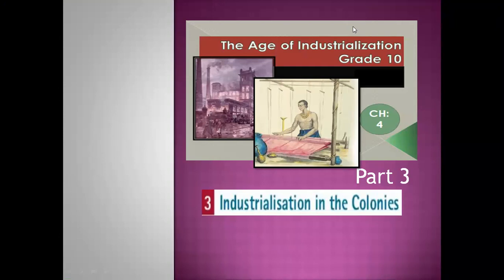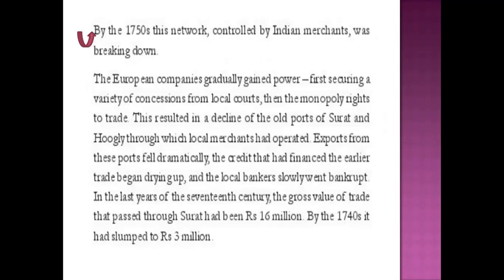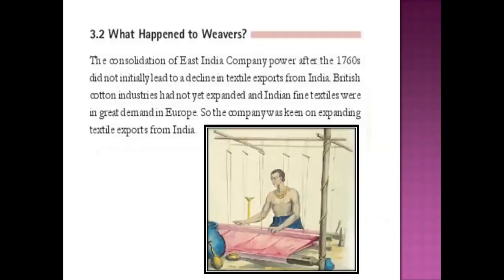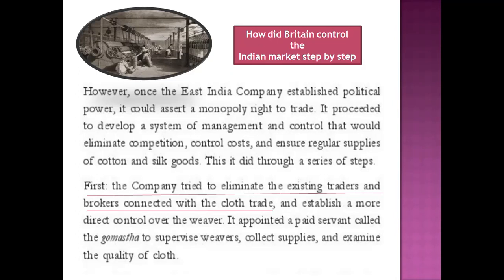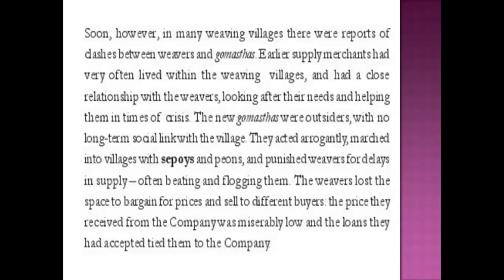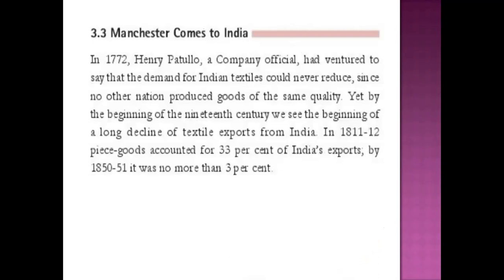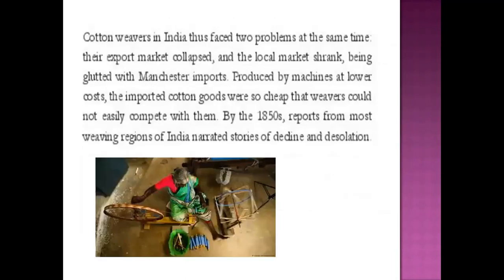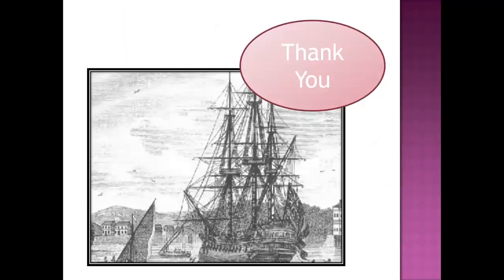Grade 10 (NCERT)The Age of Industrialization (Part 3)